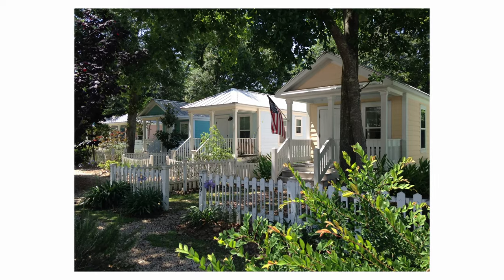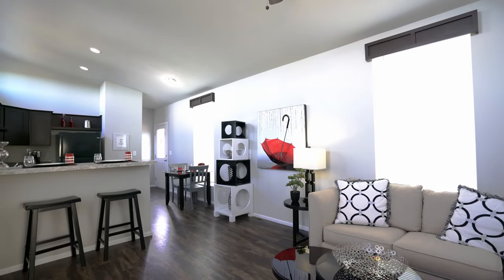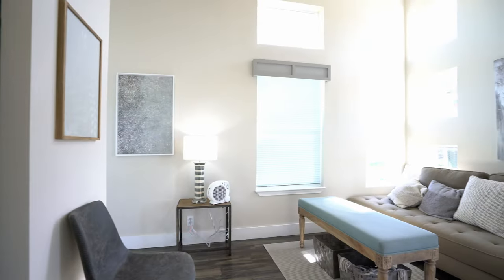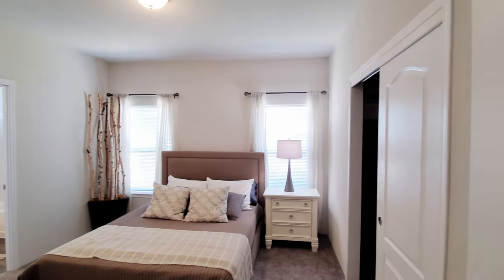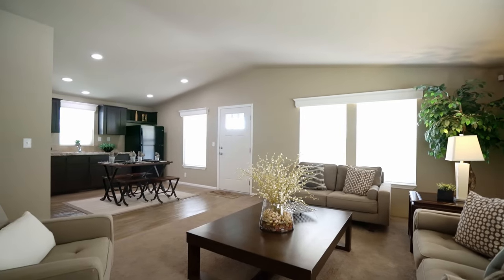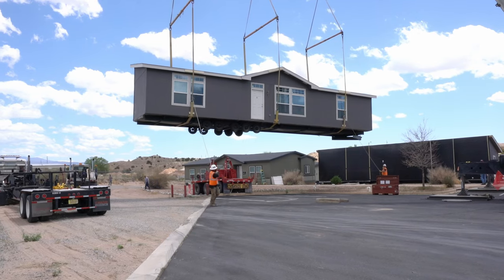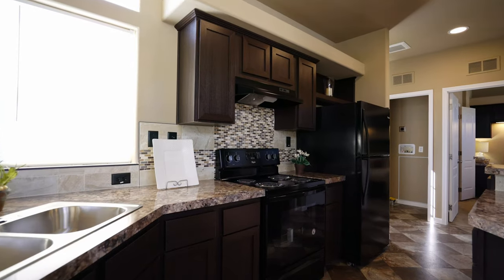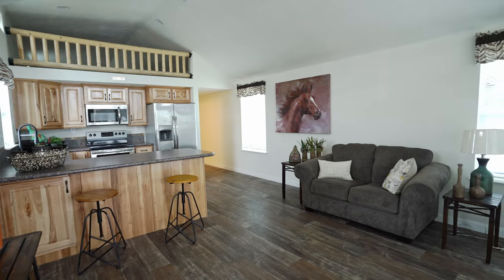Nevada Manufactured Homes as an ADU?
As affordable housing becomes increasingly elusive, many families are turning to accessory dwelling units (ADUs) as a cost-effective and accessible housing solution. ADUs, defined by their compact size and proximity to another home, are an ideal choice for accommodating aging parents, young family members, tenants, or creating a backyard guest space. Manufactured homes, often referred to as "factory-built houses," make excellent ADUs due to their small footprint, high-quality construction, diverse floor plans, and customizable features. They arrive at your home site almost complete, minimizing disruptions and simplifying the construction process. Families across the nation are embracing this forward-thinking, affordable approach to homeownership and rental income generation, recognizing that with a manufactured home as an accessory dwelling unit, small living is indeed smart living.

The Nevada Housing Alliance (NHA) is a non-profit trade organization dedicated to educating Nevada homebuyers about modern, precision-built manufactured housing and promoting manufactured homes across the Silver State. For over forty years, NHA has served the interests of Nevada’s home-buying public, helping consumers find the perfect hand-built home or the right community for a home to be located.

The members of NHA are dedicated to providing safe, affordable, high-performance homes to individuals and families in communities across Nevada. NHA supports our members with training, continuing education, and information — ensuring that the people who design, build, install, sell and finance manufactured homes can access the best industry practices available.

Find your future home today: NevadaHousingAlliance.com